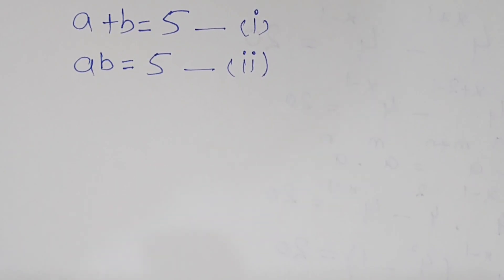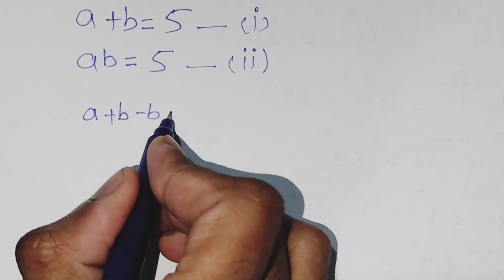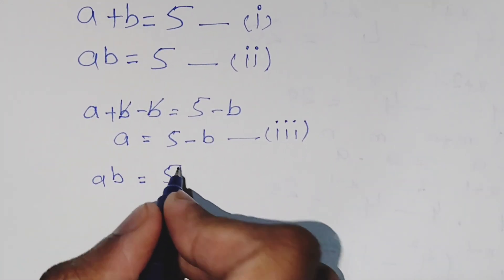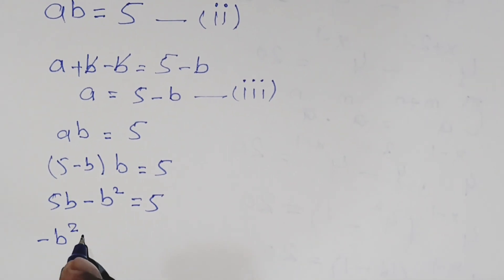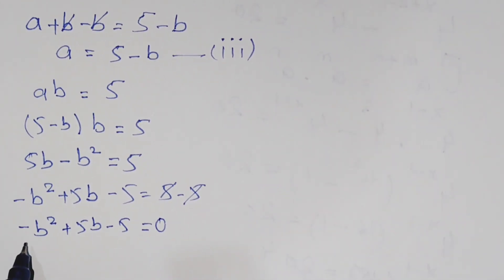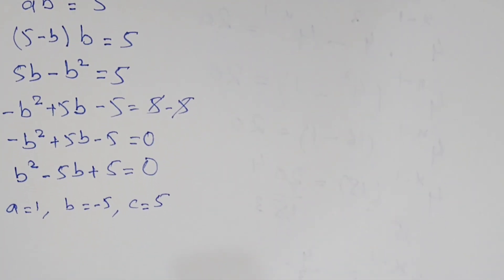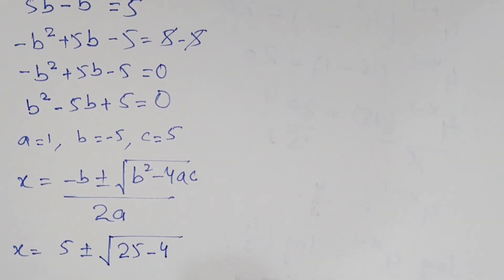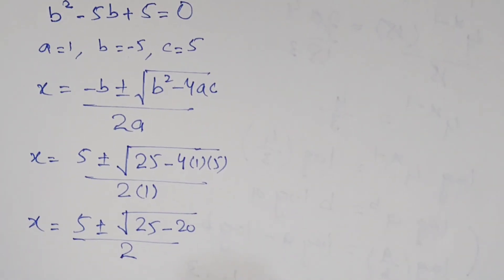Germany - Math Olympiad Problem| can you solve this?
Hi Everyone ☺️
In this video I'll solve a nice math olympiad algebra problem.

Audience searches:

mathematical olympiad questions
mathematics olympiad for class 1
Algebraic Expressions
Mamta maam
arithmetic progression olympiad problems
olympiad class 9 maths questions
SA Logic
math window
sybermath
master t maths class
premath
learncommunolizer
math olympiad question nice exponential equation
math olympiad question nice exponential equation solving
japanese a nice math olympiad questions
a nice math olympiad questions
nice algebra problems olympiad math question
high school math
college math
Imo
can you solve this math problem
can you solve this math
can you solve this math puzzle
can you solve this maths riddle
can you solve this a very nice math olympiad algebra problems
germany can you solve this a nice math olympiad algebra problems
france math olympiad question can you solve this
beautiful algebra problem math olympiad can you solve this
math olympiad can you solve this a nice algebra math simplification
how to solve linear equations by substitution method
linear equations by substitution method
solving systems of linear equations by substitution method
solving systems of equations by substitution method
solving linear equations by substitution method
how to solve simultaneous linear equations by substitution method
solving linear equations in two unknowns by substitution method
solve linear equations by substitution
solving linear equations by substitution and elimination
solving linear equation using substitution method
solving system of linear equations by substitution method
solving equations by substitution method
solution to the system of equations by substitution method
solve linear equations using substitution method
solving system of equations using substitution method
Math Olympiad Questions
Mathematics Education
Algebraic Expressions
math olympiad a nice exponential problem radical equation